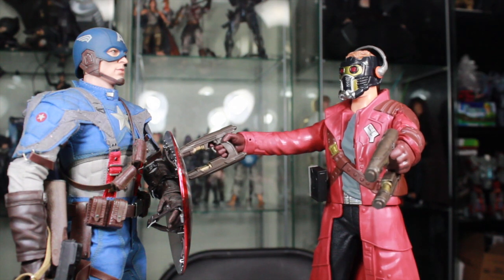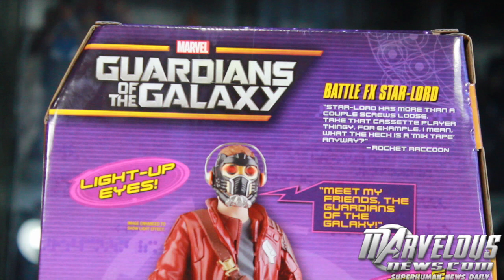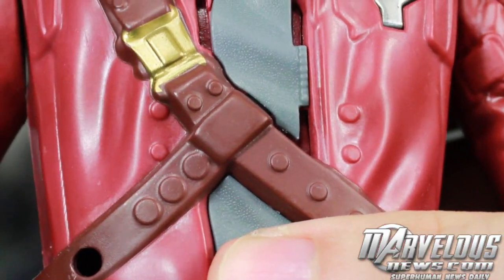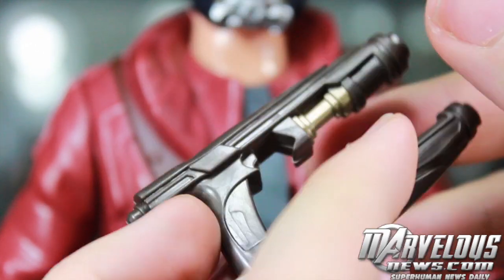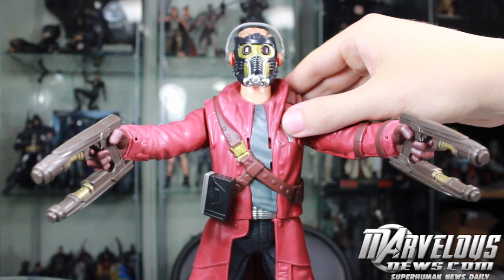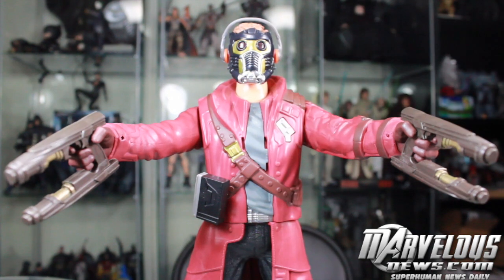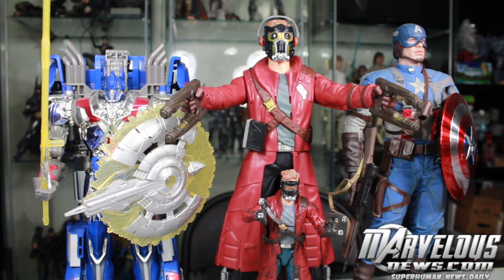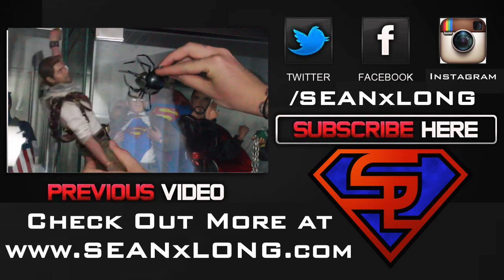Guardians Of The Galaxy Battle FX Star-Lord Talking Movie Toy Review